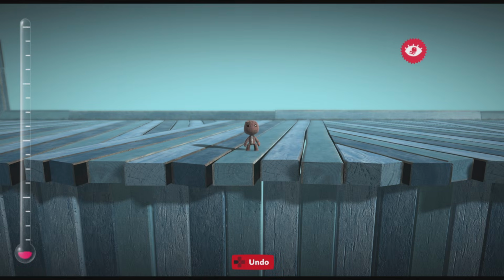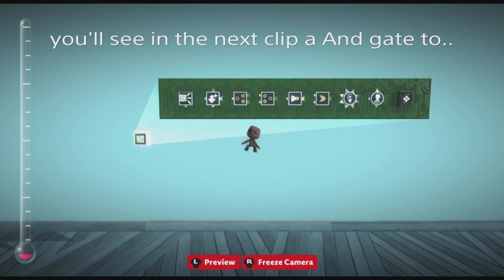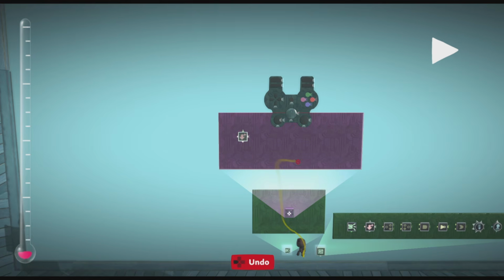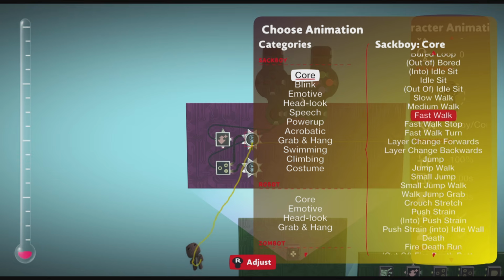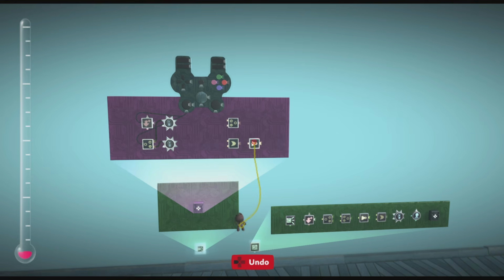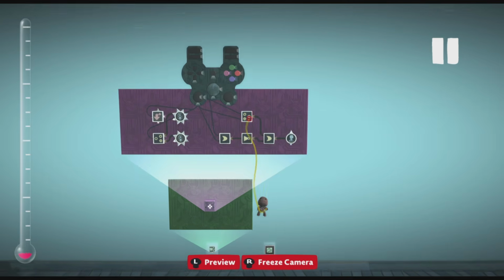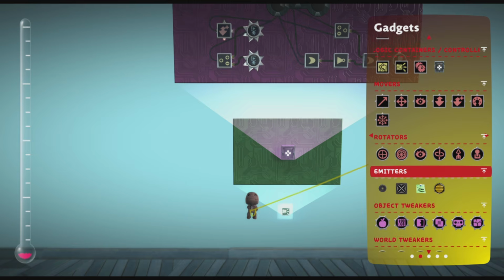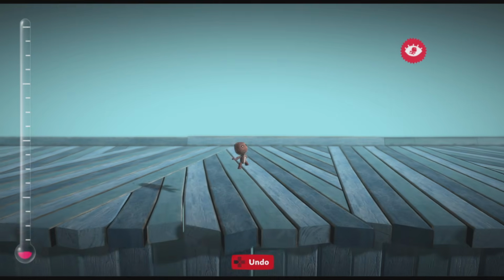360-degree movement Chip (Tutorial) LittleBigPlanet 3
Hey guys, i have put together a very simple to follow guide on how to create your very own 360 degree free movement Chip! This tutorial will teach you how to achieve this in a few simple steps, dont forget to Like comment and subscribe for more content and as always thankyou for stopping by!